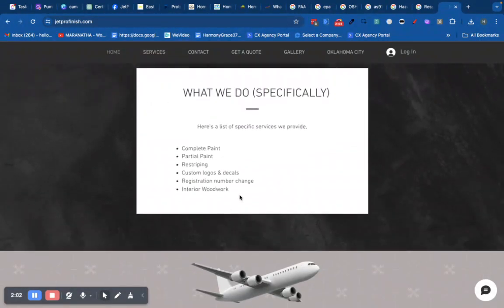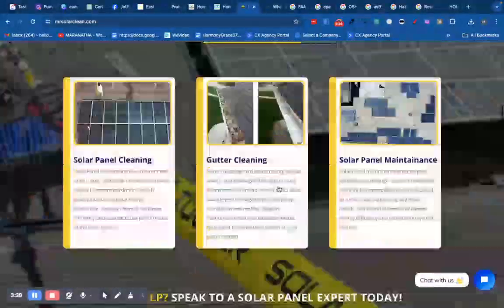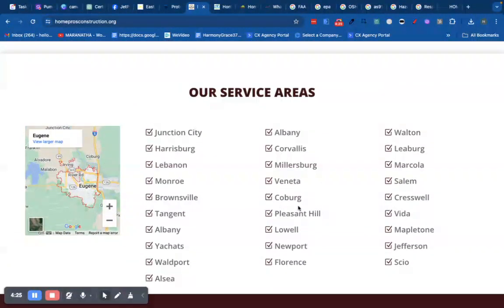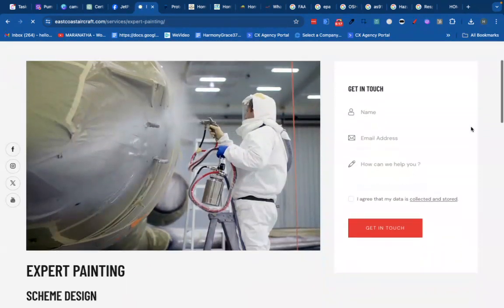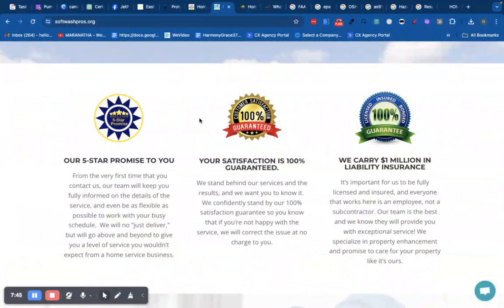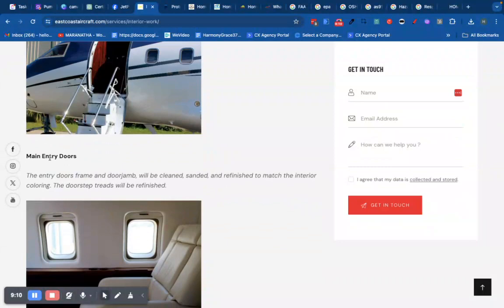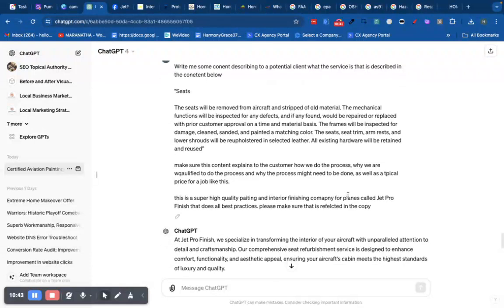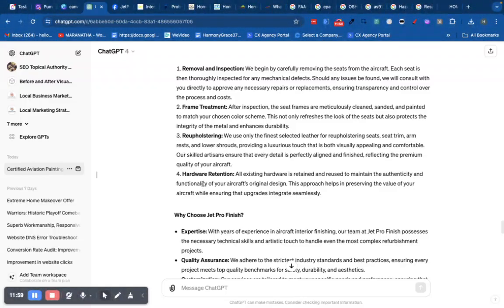Non-Conformist Powerbranded Web Development - Module 3 - Creating The Project Brief Video Part 1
In training module #3 I walk you through creating the Website assignment video that we add to the website create task that I will assign to our web development team.

Best
Harmony Grace ~ CEO